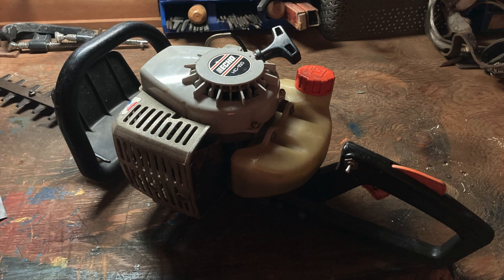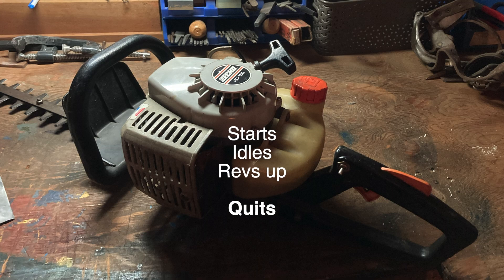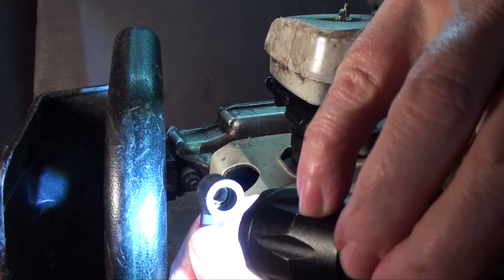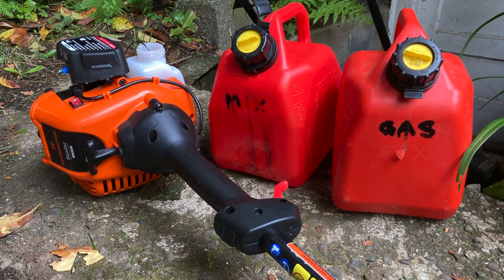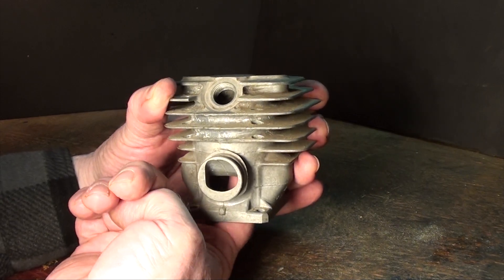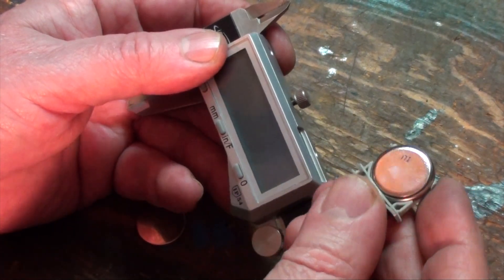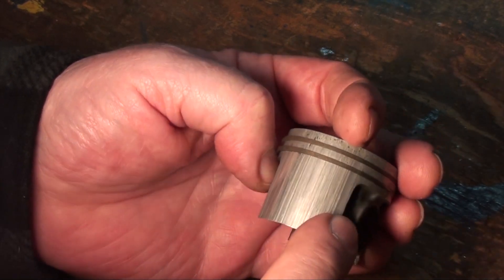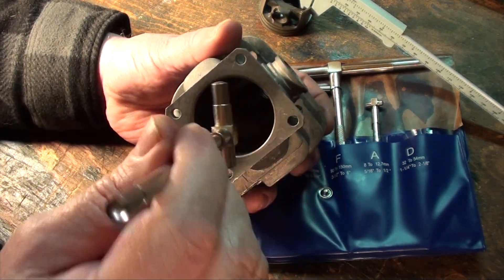Two stroke engine RUNS but QUITS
Two stroke gas engine starts, idles, revs up but bogs down and quits when you try to work it. A quick list of things to check before asking yourself if the unthinkable has happened...
Today on Repairs101 - my neighbour brought me this old ECHO 150 hedge trimmer to see if I could troubleshoot why it starts and idles but quits when you try to do any work.
So he’s had this trimmer and another similar unit forever without any issues but he and his son were out facing back this monster Cedar hedge and the machines quit. One after the other. Never to work again. They start; they idle. They even rev up. But they quit as soon as you try to work them. Now I didn’t need to hear any more. I was sure I had his diagnosis already.
Now a lot of guys will go straight after the carburetor and say “Oh it just needs some kind of adjustment, so…” But, you know it's been my experience that once a carb is set up properly it rarely needs adjusting.
So your time is better spent checking the air filter… checking the exhaust isn’t blocked… check the spark plug and the spark plug wire and boot. Check the fuel filter… check the fuel tank breather… check the magneto… and really look around for anything that’s obvious. And then finally you gotta ask yourself: what manner of fuel was used? Because, you know, I hate to break it to you but…
This power pack came out of my STIHL 024 chainsaw when I loaned it to a guy I was working for and it came back NFG.
You can see here in the exhaust port that the piston skirt closes off the port for compression and ignition. Now looking in the intake port which is positioned lower: the piston goes right past the port and allows for the crankshaft and the connecting rod to be lubricated by the fog of air, fuel and oil.
Inside you can see there are these passages connecting the crankcase below the piston to the combustion chamber above the piston, to allow fuel vapour to cool and lubricate all the surfaces.
Without the oil mixed in with the fuel heat will build up quickly and the cylinder wall and the piston skirt will erode on the exhaust side creating a gap where compression gas is lost when resistance is applied.
You can easily see how worn down this exhaust side is compared to the insignificant scuff mark there is on the intake side.
You can also measure inside the cylinder for “out of round” using telescoping gauges. Which is a lot trickier than I make it look here. And realistically there’s no reason to do this other than curiosity. You’re going to have to replace the power pack.

Timestamps:
00:00 Runs but quits
00:14 Sponsored by PRINCESS AUTO
00:29 What happened?
00:52 Carburetors
01:08 Check the easy stuff first
02:23 The bad news
03:17 Secrets of the cylinder
03:54 Intake vs. Exhaust
04:54 Measure up
05:48 Credit roll / outro
05:58 Easter egg